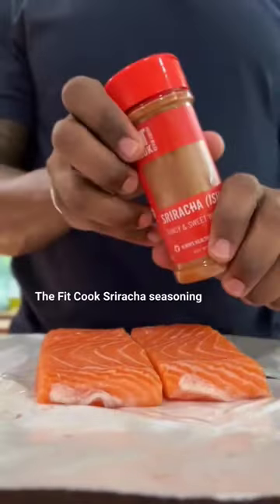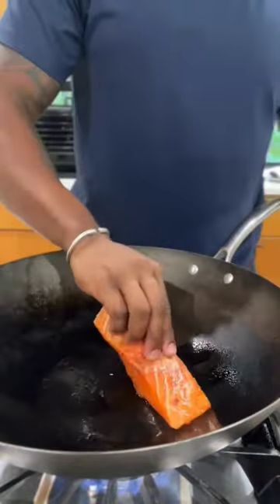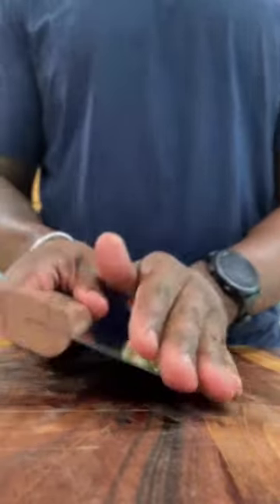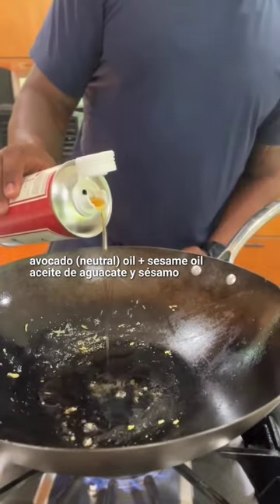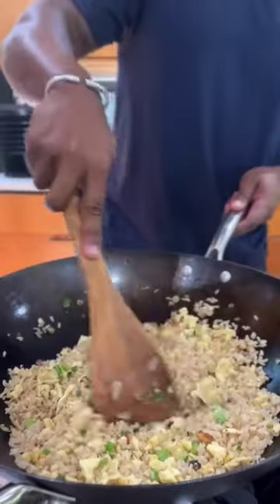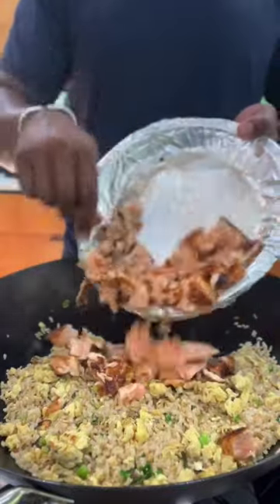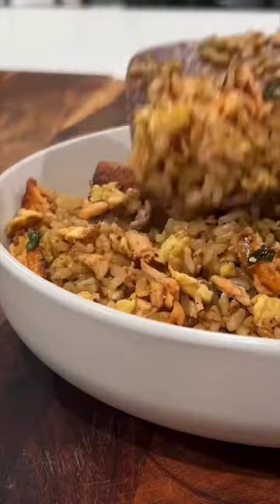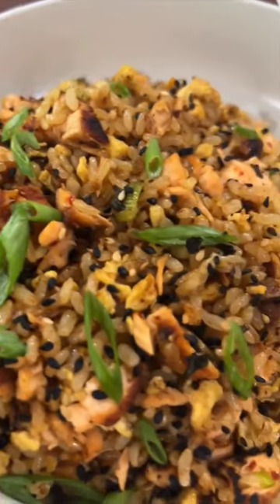Salmon Fried Rice